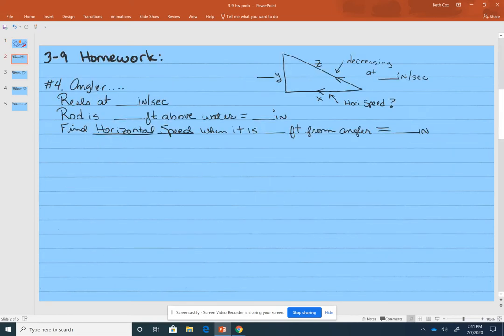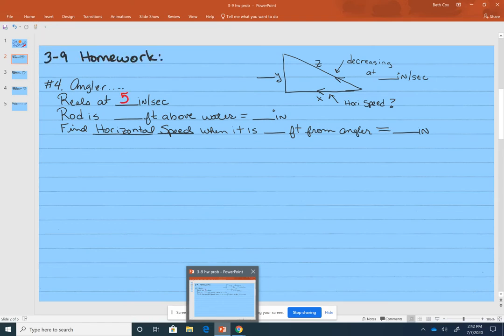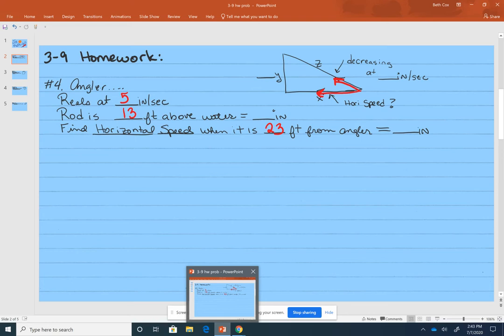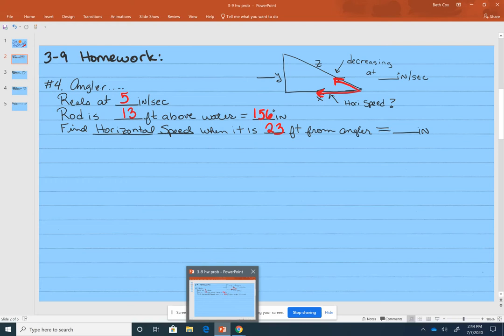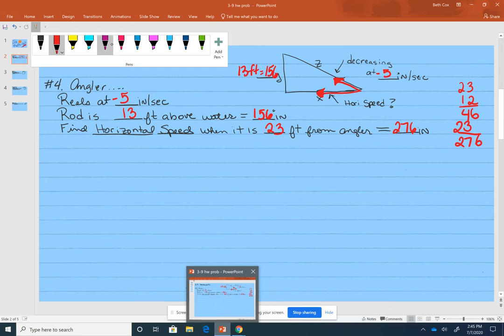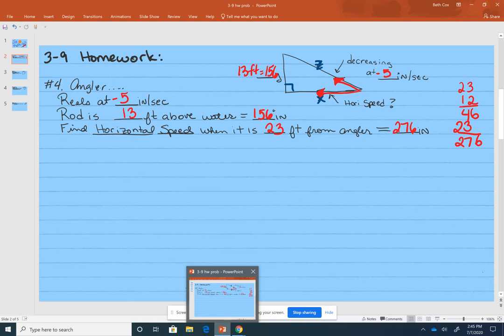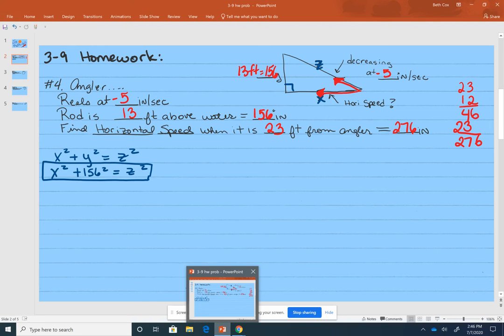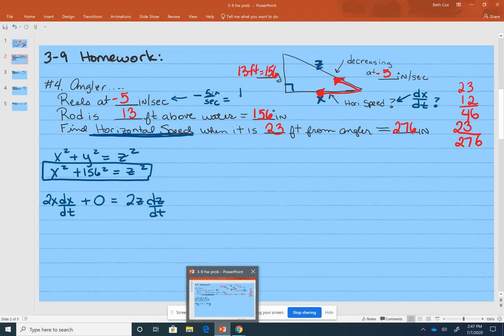MTH 125 Related Rate problem 1/4